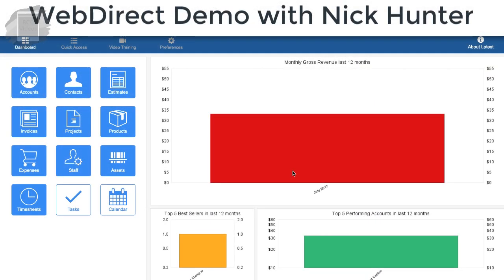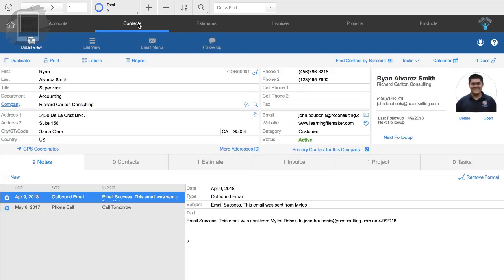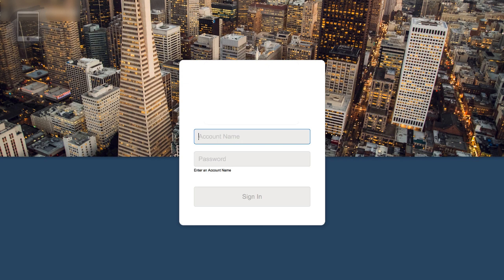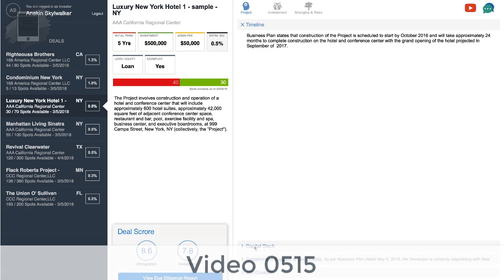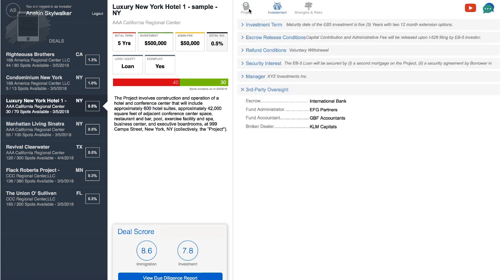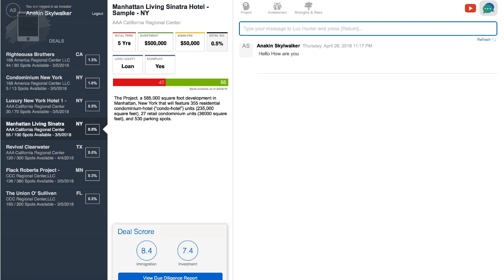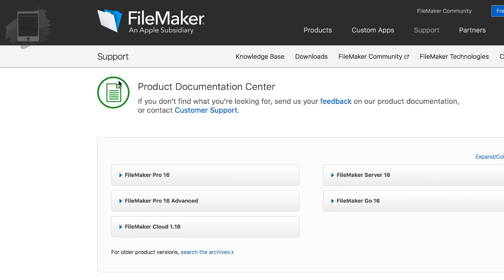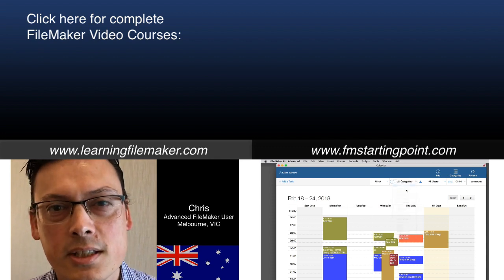1706 - Overview WebDirect - Android Client for FileMaker - Part 4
1706 - Overview WebDirect - Android Client for FileMaker - Part 4

Official site SDK, Developer's Guide, Reference, and Android Market for the open source project